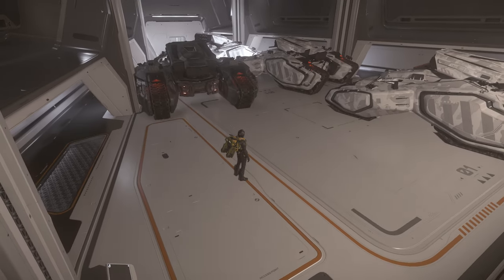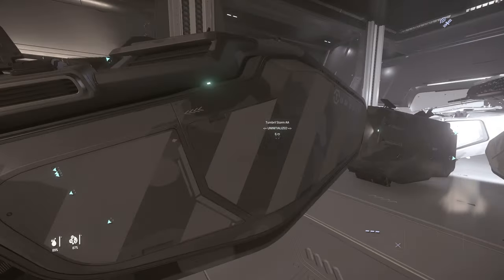Arming The 890J with 800 Missiles | How Many Storms AA Fit An 890J? | Star Citizen Science & Fun 4K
With the newly released tumbril storm AA, it is interesting to see how many of them can fit inside an 890j, considering the amount of missiles each AA can carry. The result is very satisfactory.